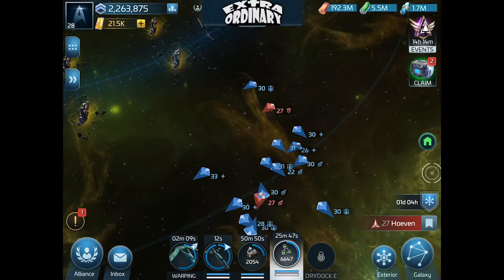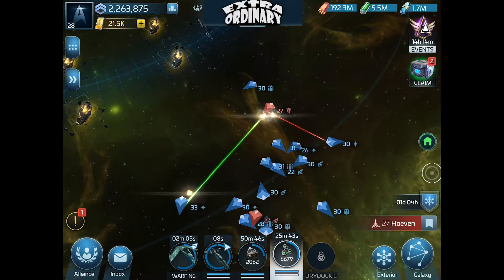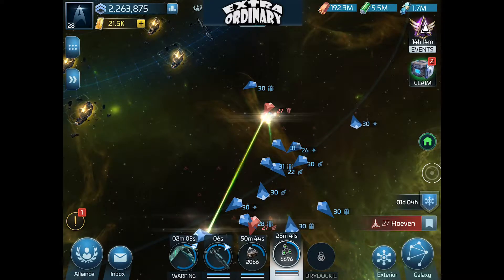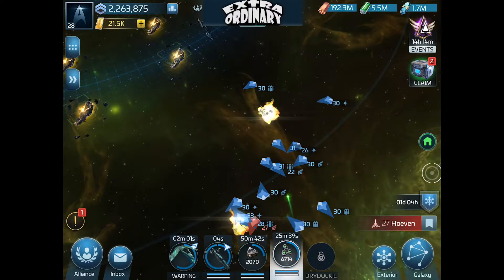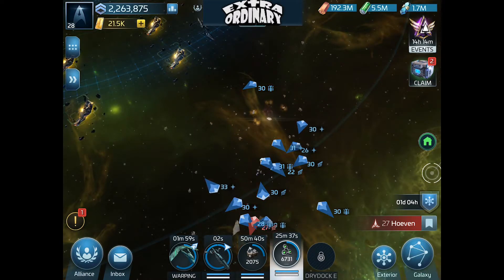What does an Armada battle look like?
Q: What does an Armada battle look like?

A: I happened to see someone else’s battle take place, so just a quick screen-share of what it looked like.